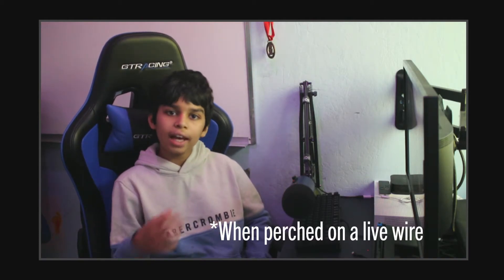Electric Fence Experiment Explained! | Physics is Universal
Hi all,
This is a quick teaser before I upload the Electricity and Magnetism part of my Physics is Universal Series! That video is going live soon!